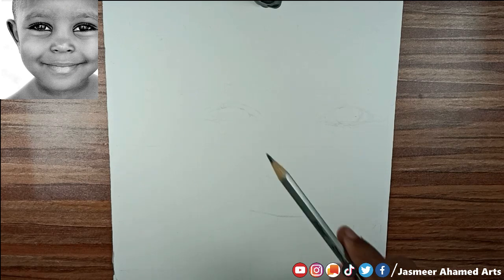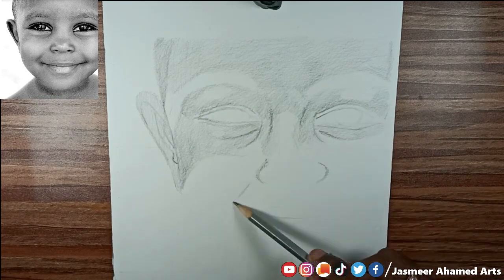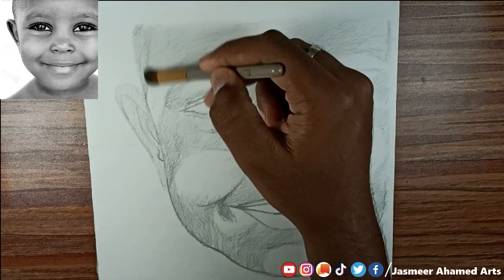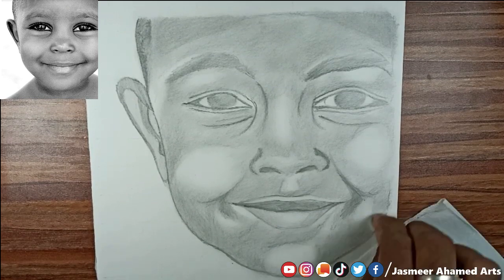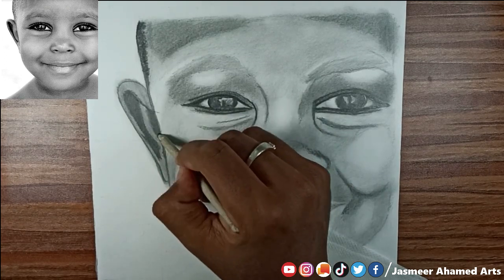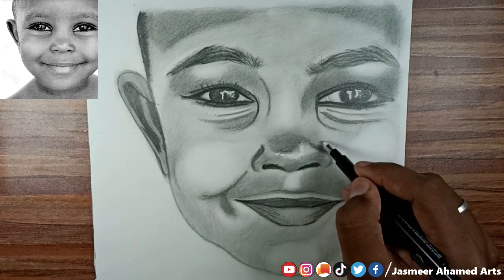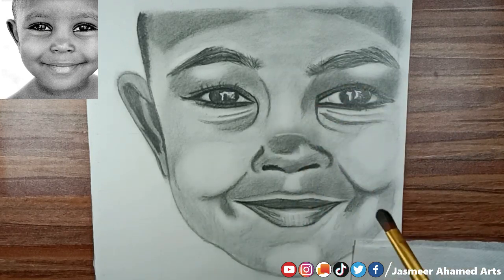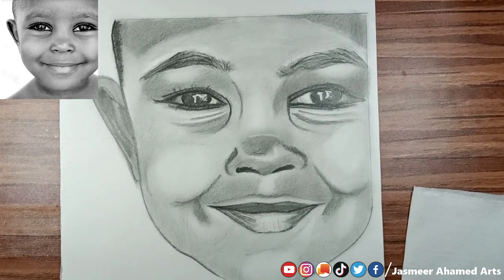How to shade a Face? | How to shade a Face step by step | Jasmeer Ahamed Arts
How to shade a face | Face drawing easy step by step | Face drawing tutorial for beginners | Drawing tutorials in tamil | Jasmeer ahamed arts

BEGINNERS DRAWING MATERIALS: Papers
Ivory sheets
Brustro ultra-smooth paper
Canvas texture paper
Oxfort sketchbook
Faber castell drawing book

BEGINNERS DRAWING MATERIALS: Pencils
Artline pencils
Camlin pencils
Apsara pencils
Faber castell black matt pencil
Charcoal pencils

BEGINNERS DRAWING MATERIALS: Erasers & Sharpeners
Normal eraser
Kneaded eraser
Mono Zero eraser
Normal sharpener

BEGINNERS DRAWING MATERIALS: Colored Pencils
Doms colored pencils 24
Prismacolor scholar colored pencils 48
Faber castell bi-colored pencils 18

ADVANCED DRAWING MATERIALS: Papers
Strathmore 300 Series Bristol Smooth 9''x12''
Strathmore 300 Series Bristol Vellum 9''x12''
Brustro Artists Stitched Bound Sketch Book
Derwent Portrait Sketch Pad
Fabriano Accademia Drawing Paper
Fabriano Accademia Sketching Pad

ADVANCED DRAWING MATERIALS: Pencils
Staedtler mars lumograph pencils 12
Staedtler black pencils 6
Faber castell 9000 graphite pencils 12
Pentel mechanical pencil 0.5mm
Pentel mechanical pencil 0.5mm 4B leads
Tombow 0.5mm HB leads
Bianyo soft charcoal pencils
Derwent Charcoal Pencils

ADVANCED DRAWING MATERIALS: Erasers & Sharpeners
Staedtler Kneaded eraser
Brustro Slim Battery-Operated Automatic Eraser
Tihoo Electric Eraser
Mono Zero eraser with refills
WORISON Pencil Eraser
Electric sharpener
Craft knife

ADVANCED DRAWING MATERIALS: Pens & Markers
Sakura micron pens
Sakura white gel pens
Touch Alcohol markers 80
Ohuhu Alcohol markers 48

ADVANCED DRAWING MATERIALS: Colored Pencils
Prismacolor Premier Colored Pencils 150
Prismacolor premier colored pencils 72
Prismacolor Portrait Colored Pencil 24
Faber Castell Polychromos Colored Pencils 120
Faber Castell Polychromos colored pencils 60
Derwent Lightfast Colouring Pencils 24
Caran D'Ache Pablo 120
Caran D'Ache Luminance 76
Caran D'Ache Luminance 20

PAINTING MATERIALS:
Poster colors 12
Watercolors 24
Acrylic colors 12
Oil colors 12
Flat paintbrushes
Round paint brushes
Texture white

BLENDING TOOLS:
Blending stumps
Makeup brushes
Tissue papers
Cotton buds
Prismacolor colorless blender pencil

PASTELS:
Soft pastels 36
Oil pastels 50

SPRAY:
Fixative spray